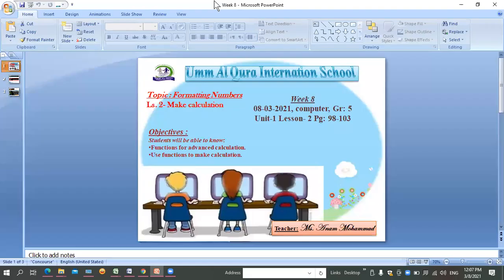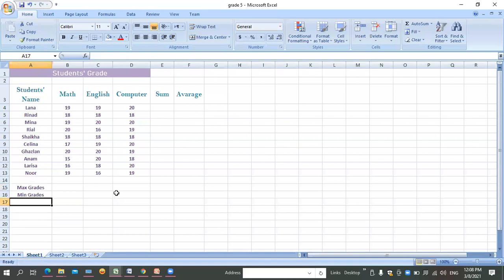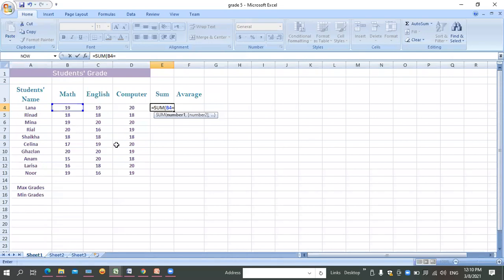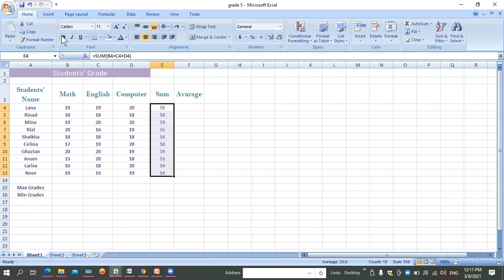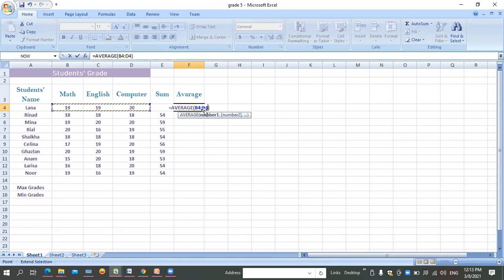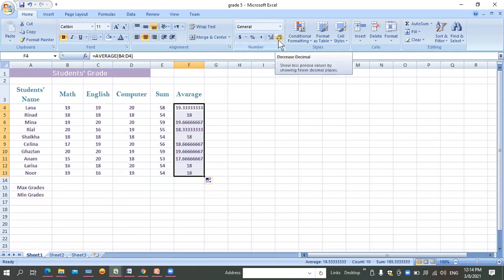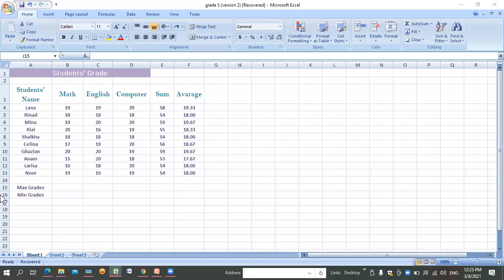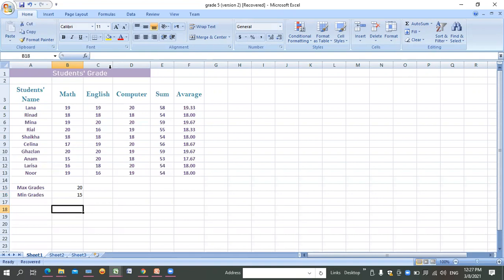Ls. 2- Make calculation | Grade 5 | Week 8 | Umm Al Qura Internal school